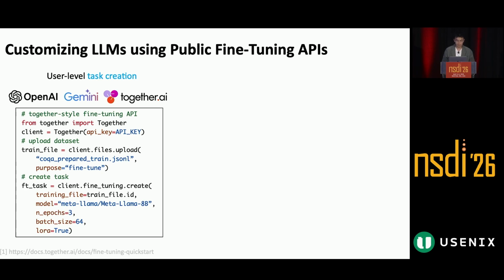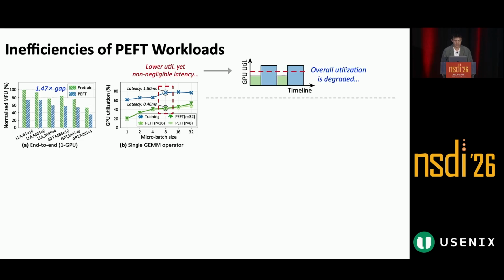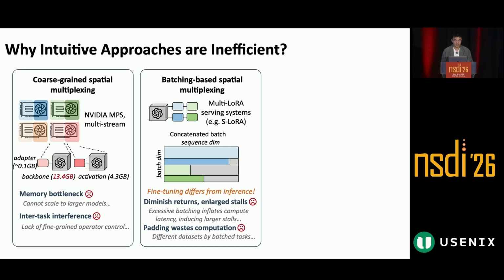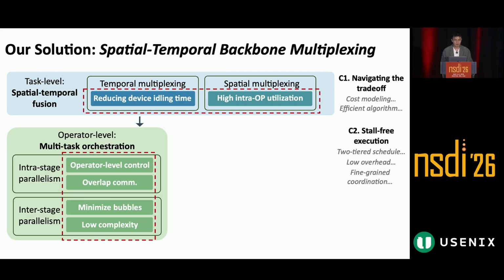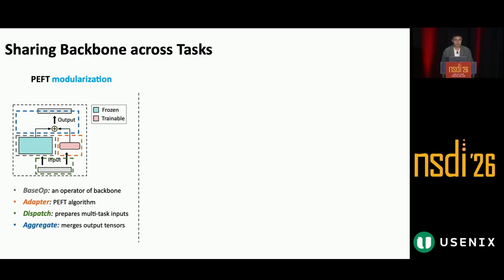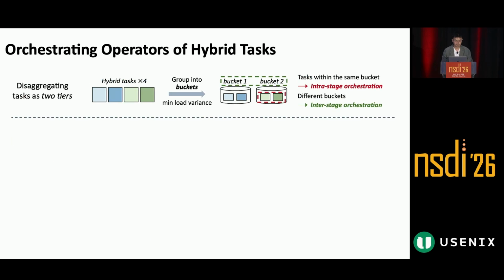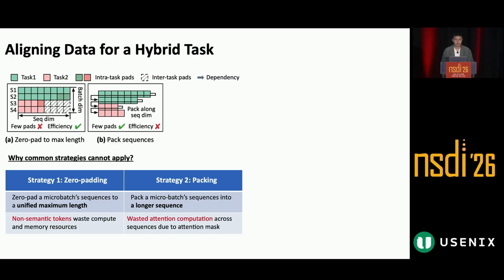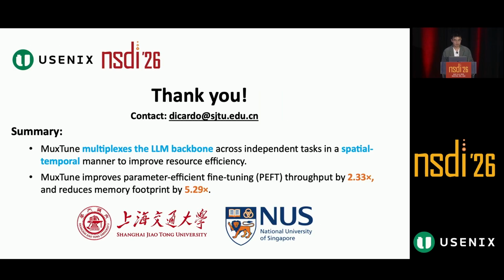NSDI '26 - MuxTune: Efficient Multi-Task LLM Fine-Tuning in Multi-Tenant Datacenters...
MuxTune: Efficient Multi-Task LLM Fine-Tuning in Multi-Tenant Datacenters via Spatial-Temporal Backbone Multiplexing

Chunyu Xue and Yi Pan, Shanghai Jiao Tong University; Weihao Cui, Shanghai Jiao Tong University and National University of Singapore; Quan Chen and Shulai Zhang, Shanghai Jiao Tong University; Bingsheng He, National University of Singapore; Minyi Guo, Shanghai Jiao Tong University

Parameter-Efficient Fine-Tuning (PEFT) is widely applied as the backend of fine-tuning APIs for large language model (LLM) customization in datacenters. Service providers deploy separate instances for individual PEFT tasks, giving rise to prominent resource inefficiencies, including (1) GPU underutilization from small-scale, PEFT-native operators and (2) device stalls from communication delays and data dependencies in parallelized execution. To address these issues, this paper presents MuxTune, a fine-tuning system that enables resource-efficient concurrent execution of multiple PEFT tasks. The key idea is to multiplex the backbone across independent tasks in a spatial-temporal manner for improved utilization and reduced stalls. Building on flexible, modularized backbone sharing via unified PEFT representations, MuxTune proposes hierarchical co-scheduling scheme with task, operator, and data-level optimizations. Specifically, it fuses tasks through a hybrid of spatial and temporal multiplexing, and orchestrates multi-task operator execution in two-tiered hybrid parallelism. Additionally, MuxTune employs chunk-based data alignment to mitigate inter-task ineffective tokens. Experimental results demonstrate that MuxTune achieves up to 2.33× higher throughput and 5.29× memory reduction compared to three state-of-the-art baselines.